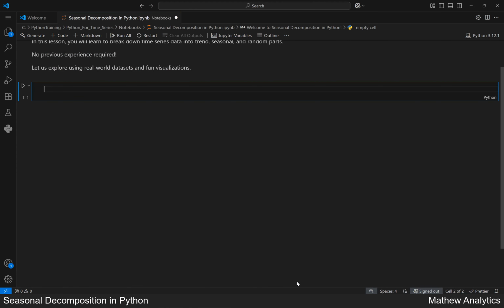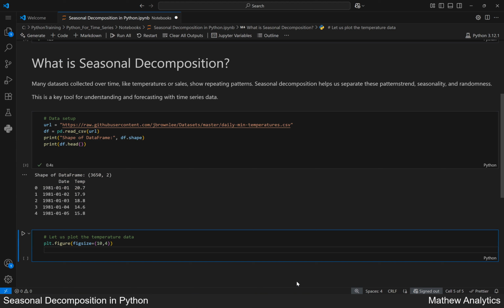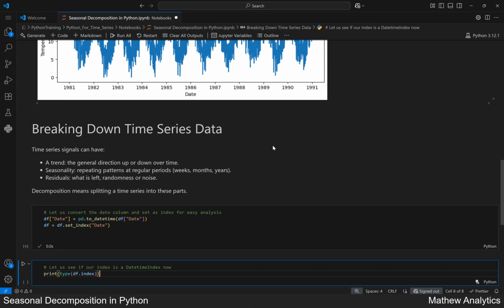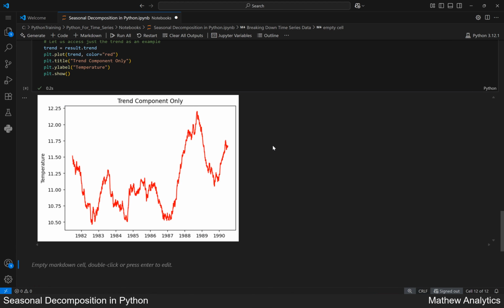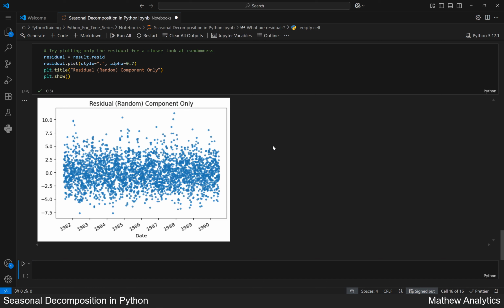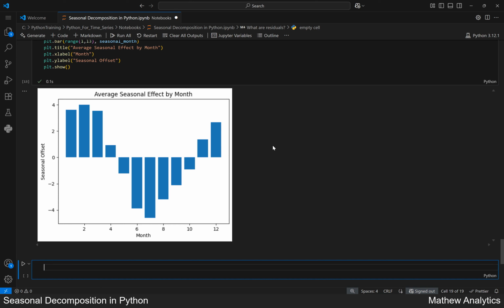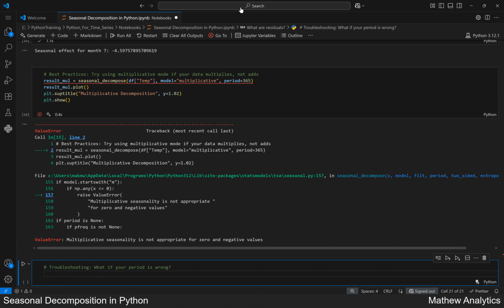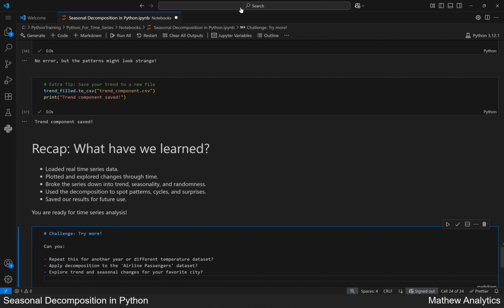Seasonal Decomposition in Python: Techniques for Time Series Analysis and Interpretation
Learn how to perform seasonal decomposition in Python and break down time series data into trend, seasonal, and random components. This tutorial uses real-world temperature data and step-by-step visualizations to help you understand the process, even if you have no prior experience. You will see how to prepare your data, apply decomposition, and interpret each component for better forecasting and analysis.

Follow along as we explore setting up your environment, loading and visualizing data, and using Python libraries like pandas and statsmodels. The lesson covers handling missing values, comparing additive and multiplicative models, and applying decomposition results to practical mini projects. By the end, you will be ready to analyze time series patterns and apply these techniques to your own datasets.

00:00 Introduction to seasonal decomposition
00:16 Setting up the Python environment
00:33 Importing libraries and suppressing warnings
00:50 What is seasonal decomposition
01:16 Loading and previewing the dataset
01:39 Visualizing time series data
02:13 Understanding trend, seasonality, and residuals
02:44 Converting date columns to datetime index
03:01 Confirming data readiness for analysis
03:21 Using statsmodels for decomposition
03:45 Plotting decomposed components
04:07 Focusing on the trend component
04:34 Exploring the seasonal component
05:13 Analyzing residuals and randomness
05:56 Checking and handling missing values
06:16 Filling missing values for clean analysis
06:38 Mini project: Monthly seasonal effects
07:11 Interactive exploration by month
08:01 Additive vs multiplicative decomposition
08:29 Experimenting with decomposition period
08:59 Saving decomposition results to file
09:15 Recap and summary of key concepts
09:46 Challenge: Apply to new datasets
10:09 Final thoughts and next steps